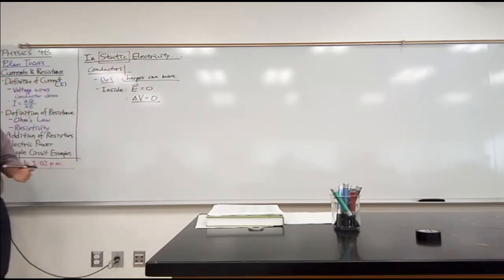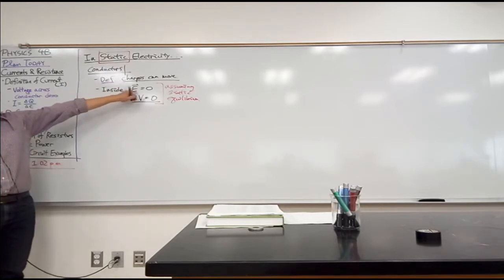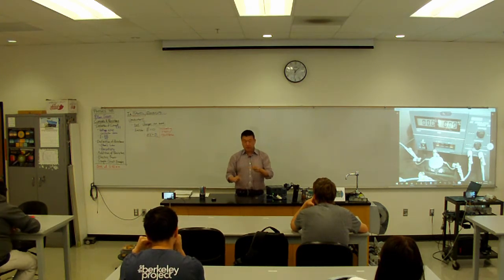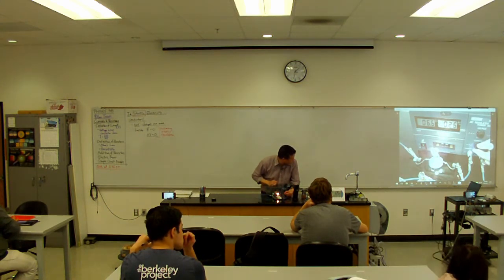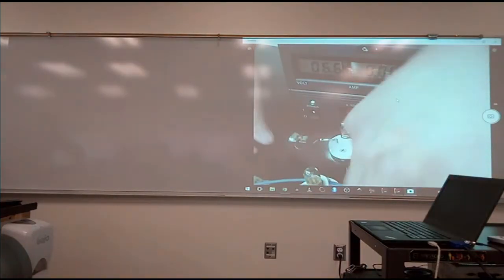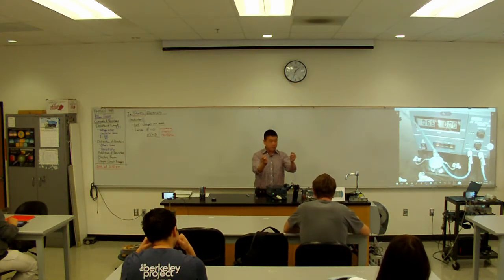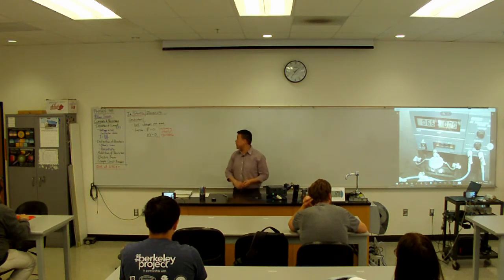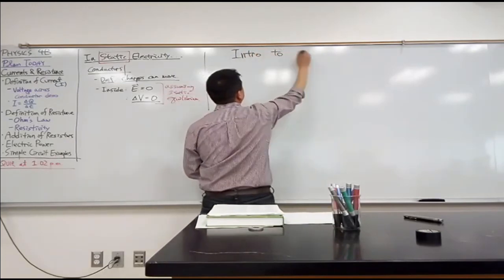Physics 4B - Introduction to Circuits Demo